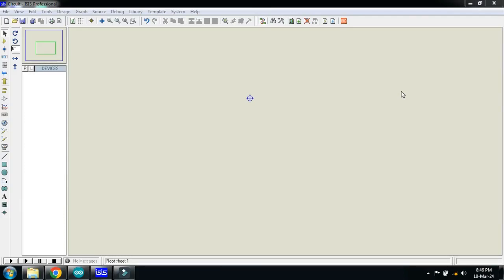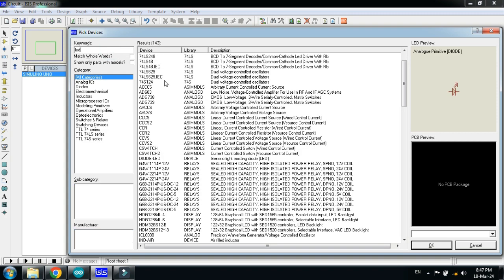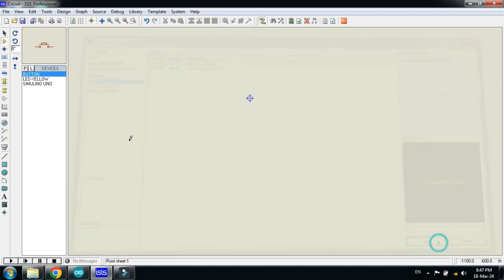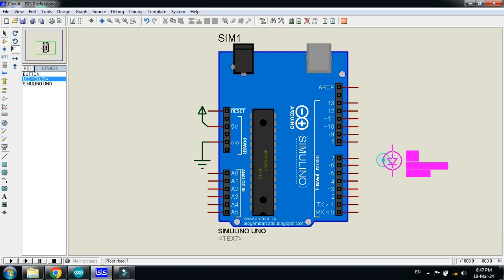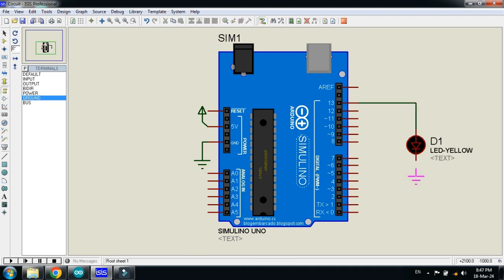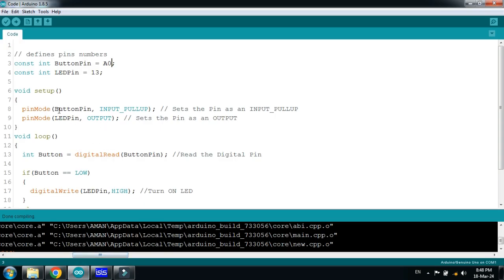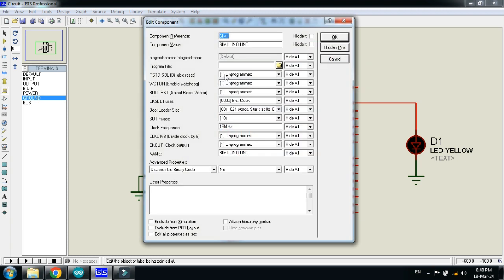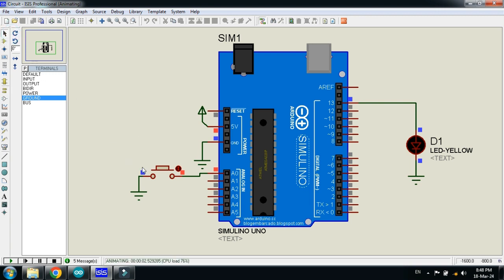Control LED With Push Button Using Arduino || Code & Circuit || Proteus Simulation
🎯 How to Control LED with Push Button Using Arduino | Code, Circuit & Proteus Simulation

In this tutorial, you’ll learn how to control an LED with a push button using Arduino and simulate the circuit in Proteus. This is a fundamental project for beginners in embedded systems and microcontrollers.

🔹 What You’ll Learn:
✔️ How to connect a push button and LED with Arduino.
✔️ Writing and uploading the Arduino code.
✔️ Simulating the project in Proteus.
✔️ Understanding pull-up and pull-down resistors.